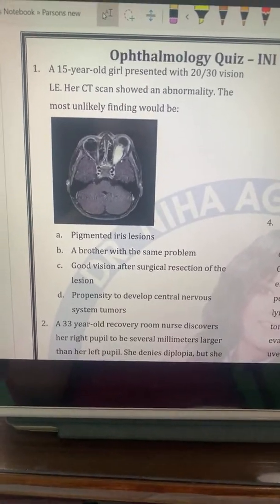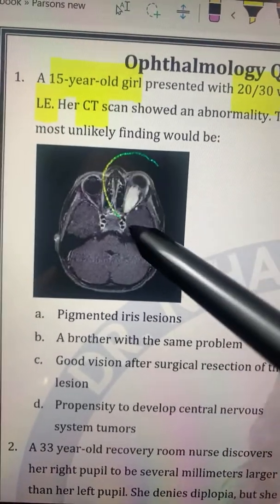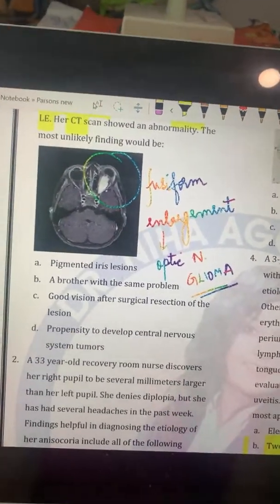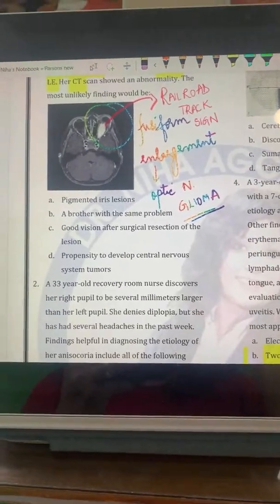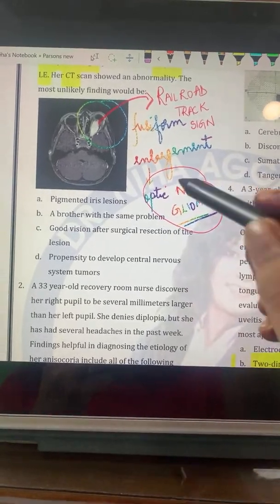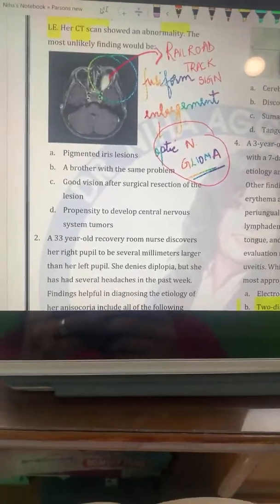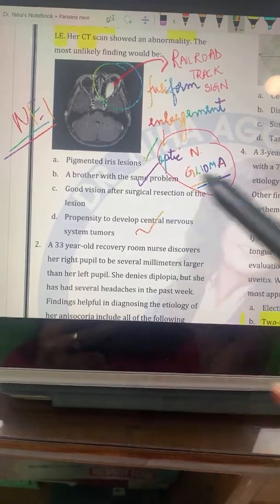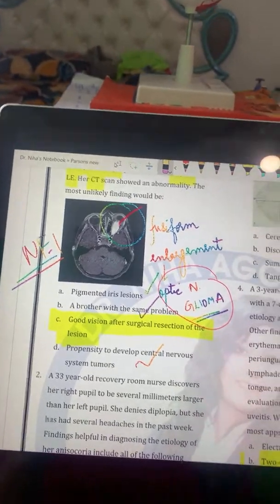INI CET pattern quiz Q-1